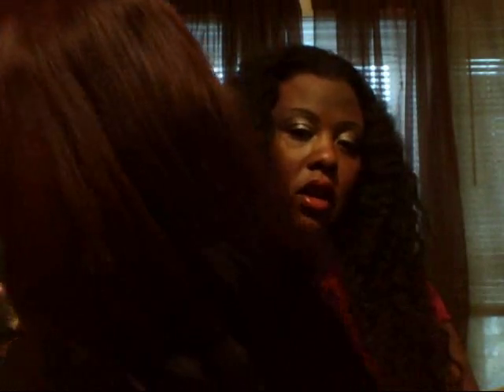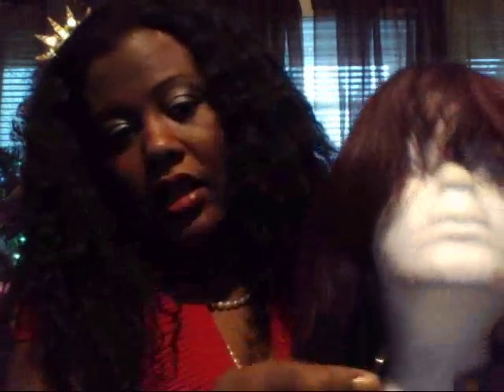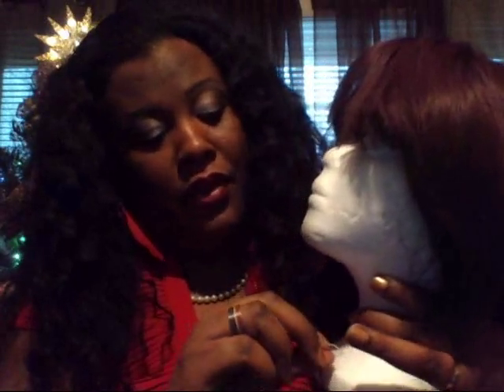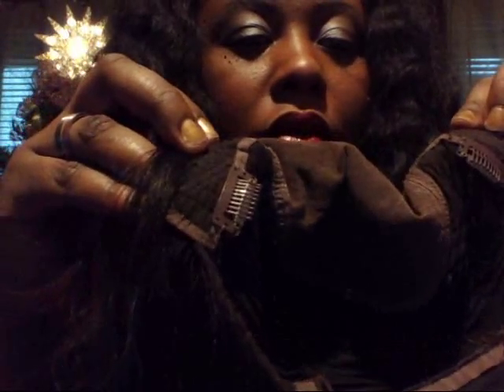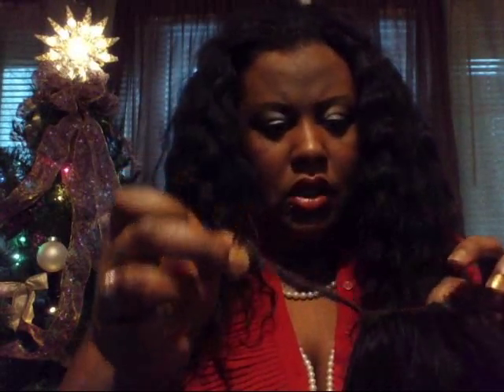Vixen Lace Wigs:Review and my Not So Good experience with them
This is based on MY experience. Everything in this video was purchased by ME!
Glueless lace Kenya Unit review